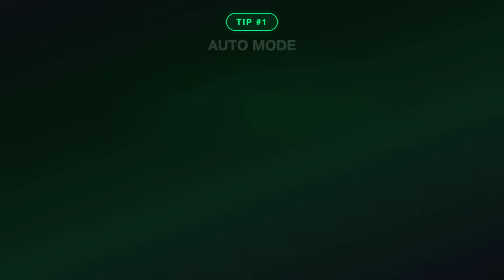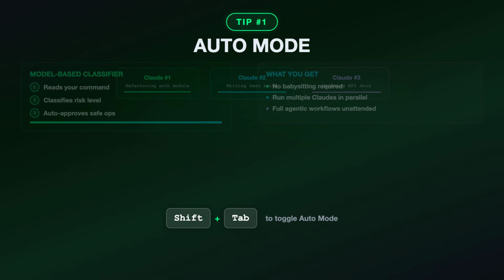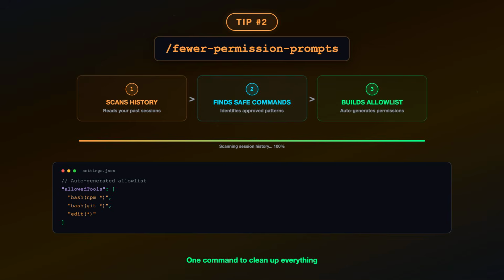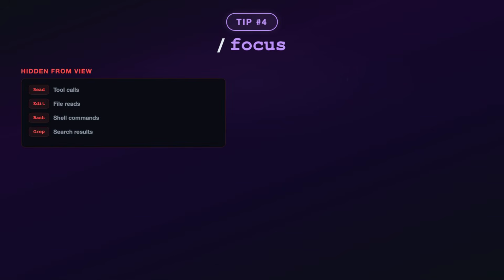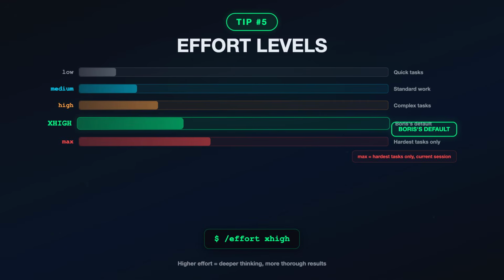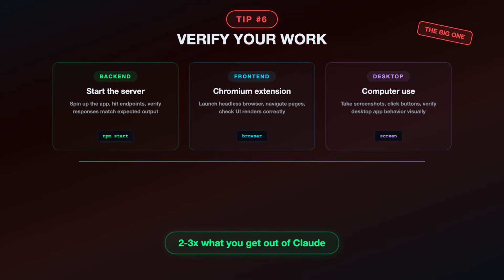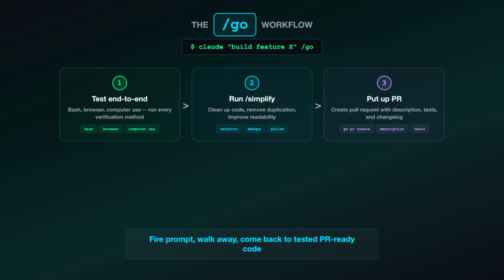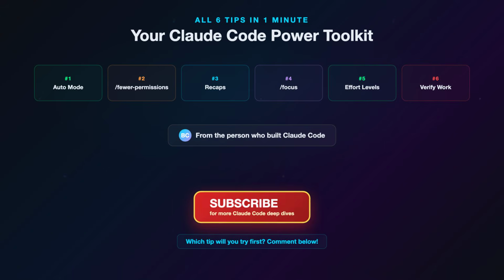Claude Code Creator Reveals His Exact Opus 4.7 Workflow (6 Tips That 2-3x Output)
Boris Cherny -- creator and head of Claude Code at Anthropic -- shared his personal workflow for getting the most out of Opus 4.7. These are the exact features and techniques used by the person who built the tool.

0:00 Introduction
0:28 Tip 1: Auto Mode (no more babysitting)
2:16 Tip 2: /fewer-permission-prompts
3:03 Tip 3: Recaps
4:00 Tip 4: /focus mode
4:54 Tip 5: Effort levels
5:56 Tip 6: Verify your work (THE BIG ONE)
7:04 The /go workflow
8:03 The mindset shift
8:47 Summary

KEY TIPS:
1. Auto Mode - Shift+Tab, safe commands auto-approved by AI classifier, run parallel Claudes
2. /fewer-permission-prompts - scans history, builds allowlist automatically
3. Recaps - short summaries of what agent did and what is next
4. /focus - hides intermediate work, shows final result only
5. Effort levels - xhigh for most tasks, max for hardest (/effort)
6. Verification with /go - test e2e, run /simplify, put up PR automatically

Boris says: "Opus 4.7 feels like a nice improvement with old workflows, and a significant leap once you adjust."